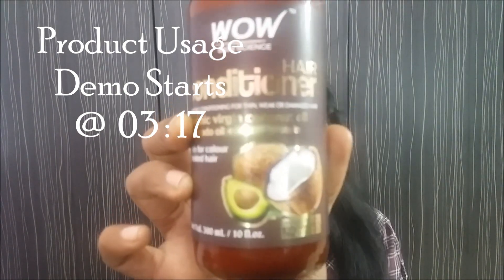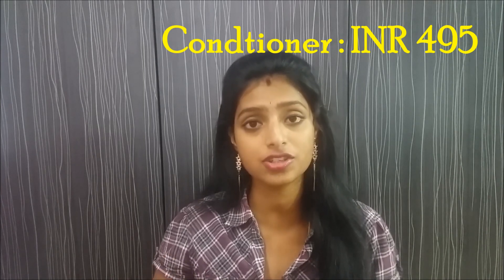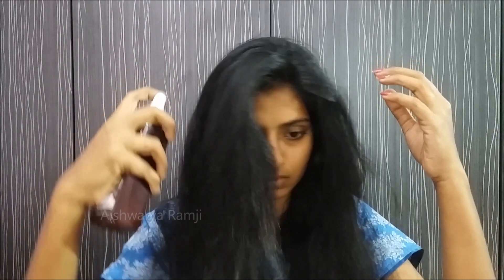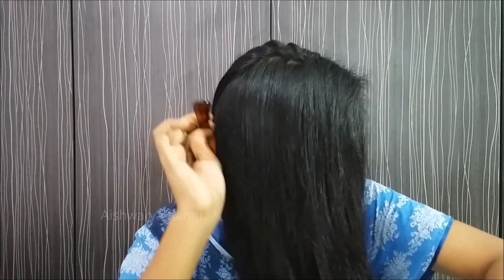My Hair Care Routine | WOW Hair Kit | Spa At Home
Wow Hair Care Kit is the best kit i have ever come across. Nourished with natural bioactive hair essentials it stands out as one of the major products in the market. Definitely give the whole kit a try, i am sure you will love it.

Listed below are the products available in the kit along with the link where you can purchase.

1 ) Wow Hair Care Kit

2 ) Wow Apple Cider Vinegar Shampoo

3) Wow 10 In One Miracle Hair Oil

4) Wow Hair Conditioner

5) Wow 10 In One Hair Re-vitalizer

P.S : All the tips provided here is related only to my hair care routine, and please do not consider this as a enforcement to the usage of the products / medical advise. This may/ may not be applicable to certain skin types/ hair type, please be sure to do a patch test / if you are allergic to any products shown here, please skip them.

The content published in this video, is copyrighted and solely responsible to Aishwarya Ramji's channel. Any misuse of contenet will be dealt legally. Live happy, let other's live happy :)

Official FB Page : Aishwarya Ramji